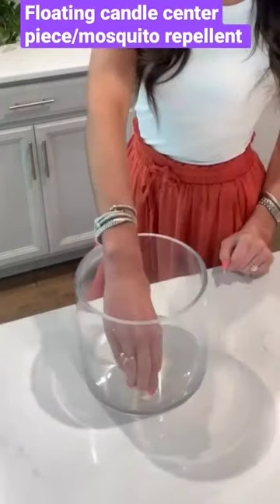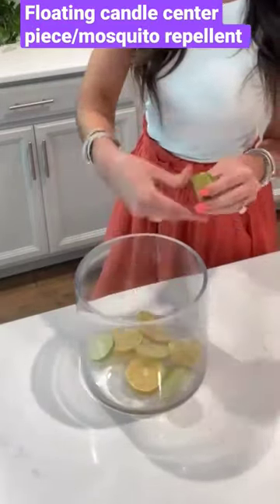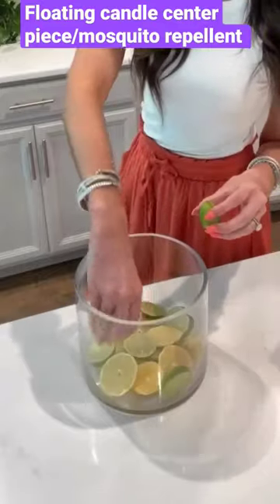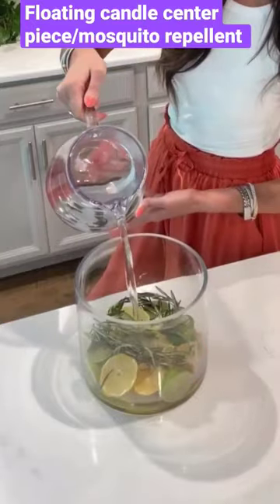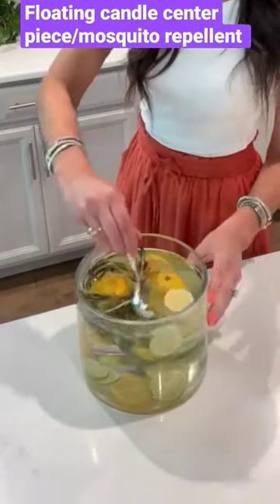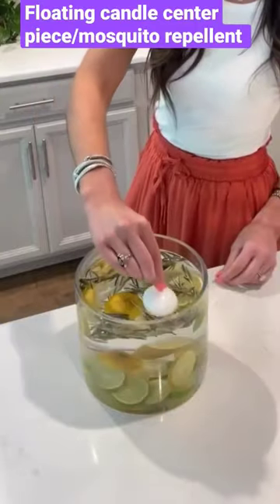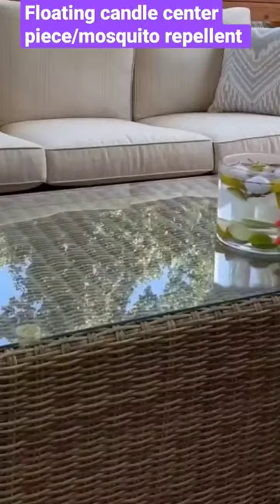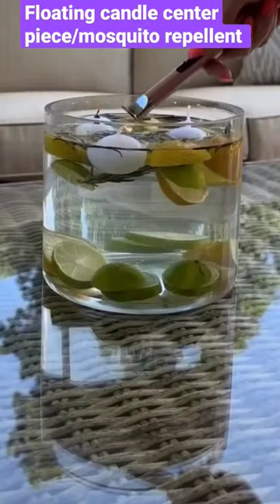Grandma's natural mosquito repellent/Beautiful outdoor center piece/floating candle